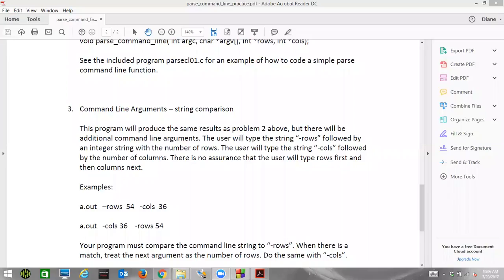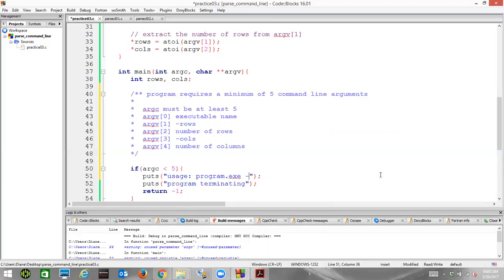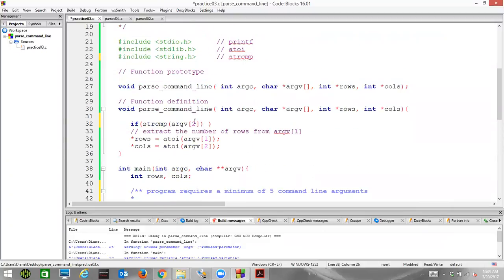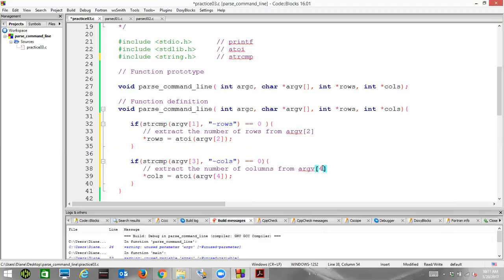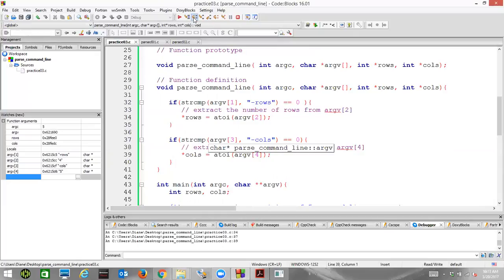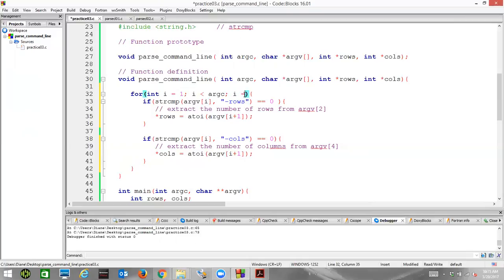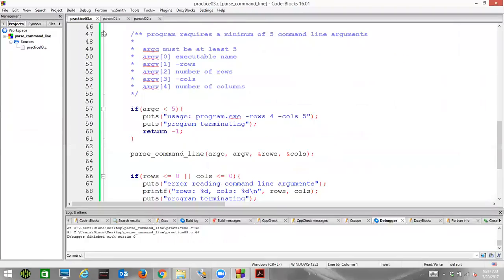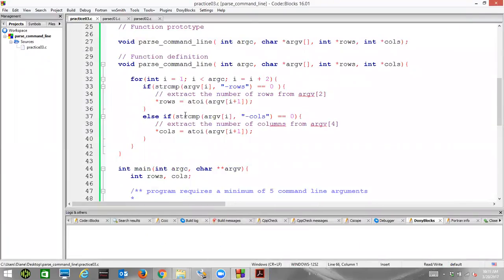Parse command line practice, part 3